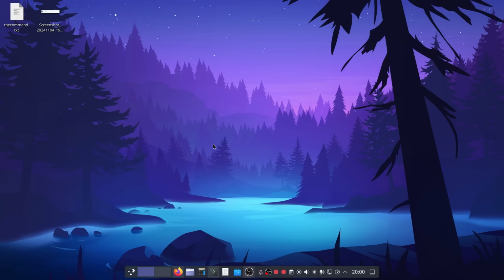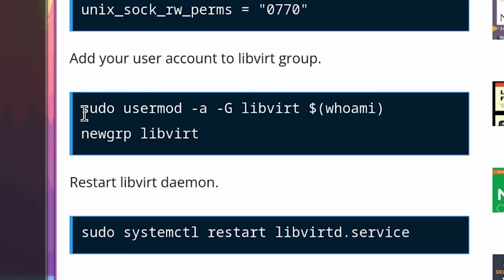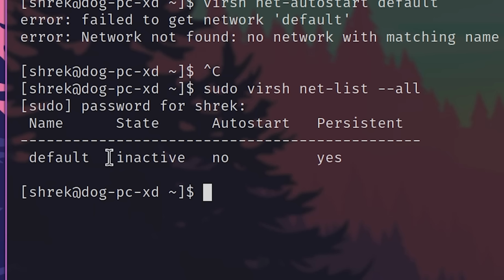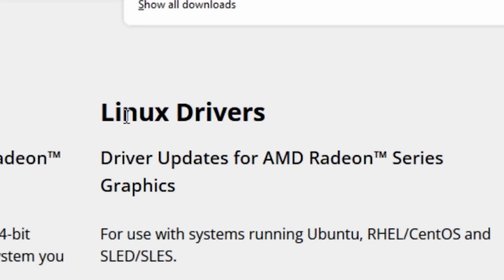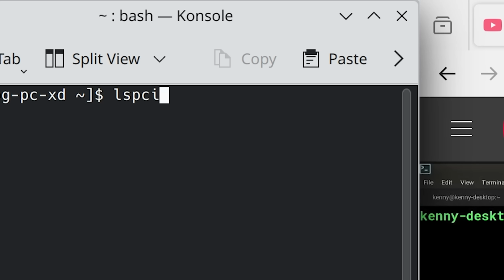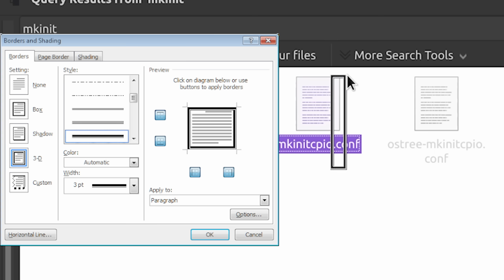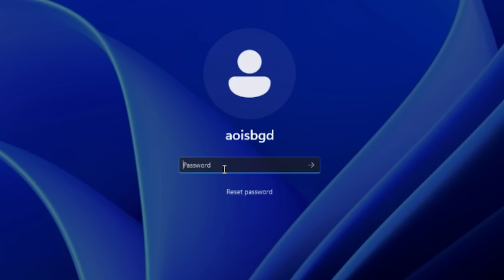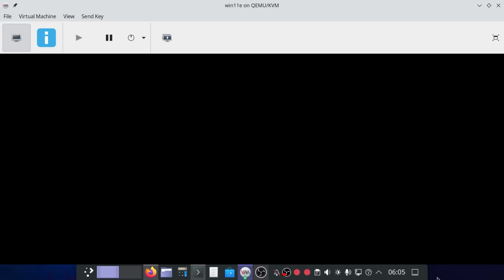Arch Linux Experience - Virtualization